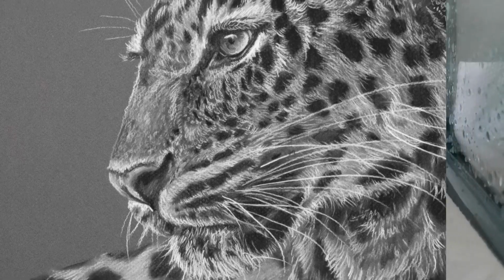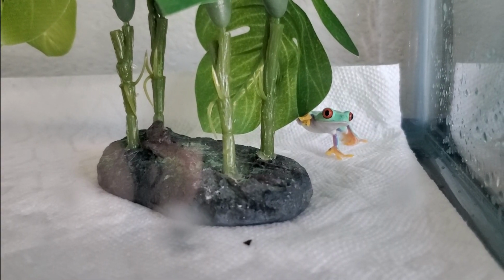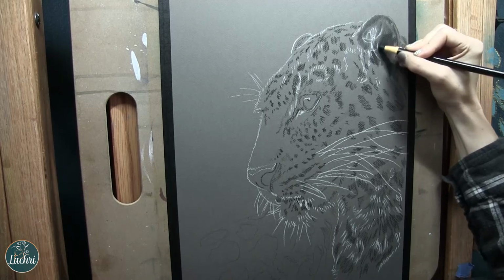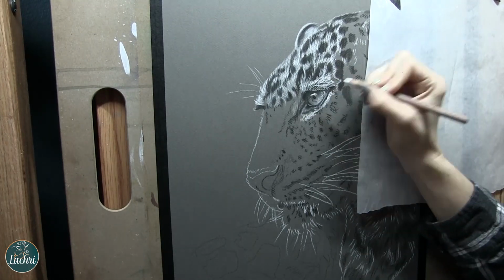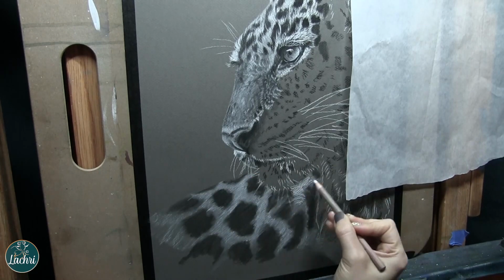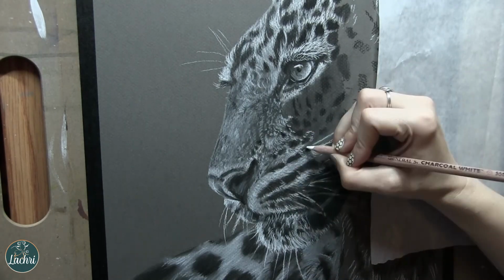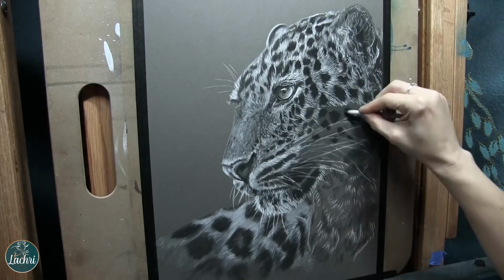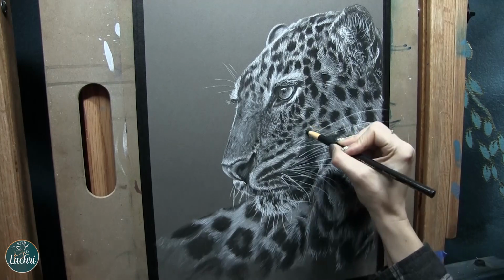Realistic Charcoal Drawing & New Special Needs Frogs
I'm sharing tips on drawing realistic fur on this leopard in charcoal! I've also got some new special needs red eyed tree frogs to share with you!

Want slower art videos? for as little as $4/month and get instant access to over 200 videos right now plus a new one every week!

★ Canson Mi-Teintes Grey (I'm going to work on the rough side)
★ Generals White Charcoal Pencils
★ Generals Sketch and Peel Charcoal Soft
★ Shading Tool
★ SpectraFix Fixative
★ Fine Mist sprayer (to put the fixative in)